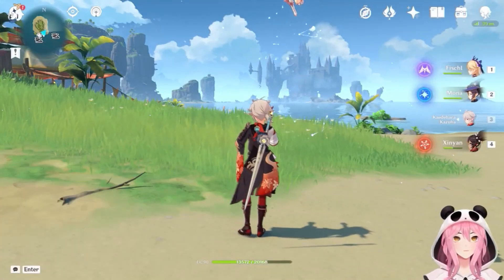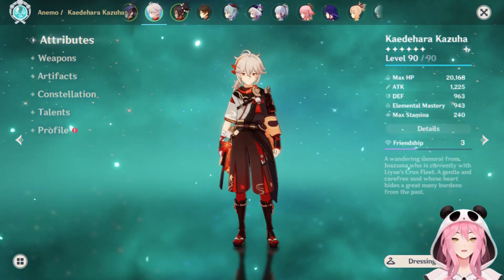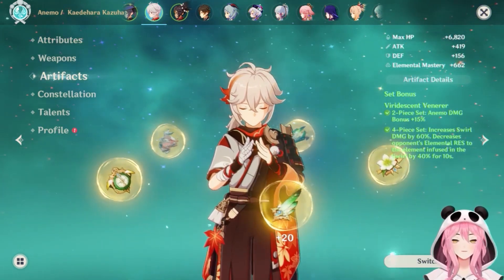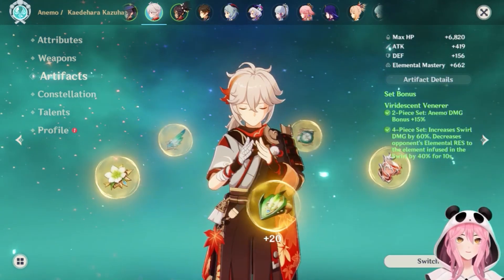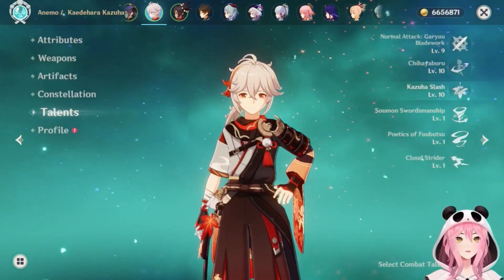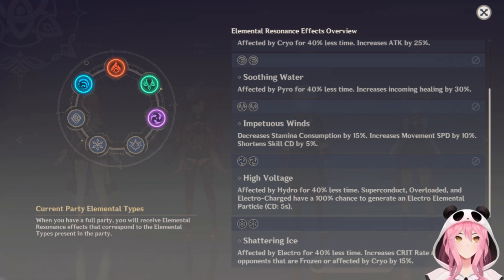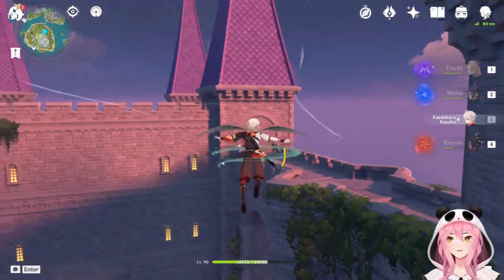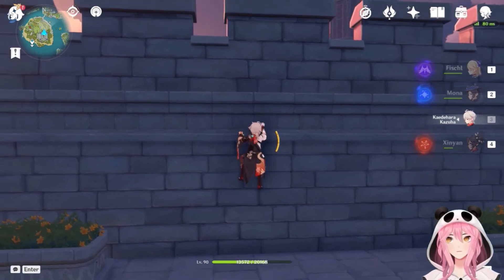What Makes Kazuha Great? | Genshin Impact 2.8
Or just pull for him because you like his aesthetic and character. That works too.